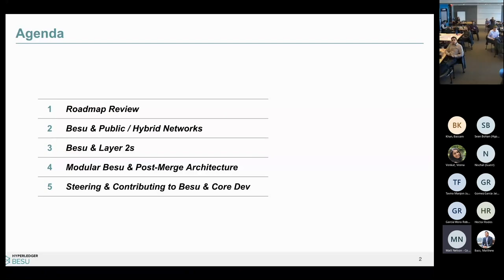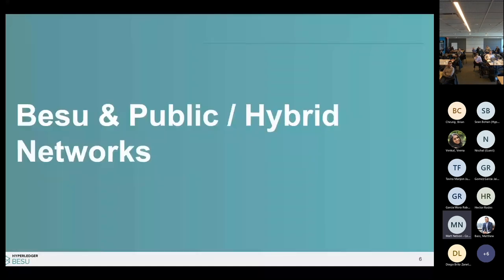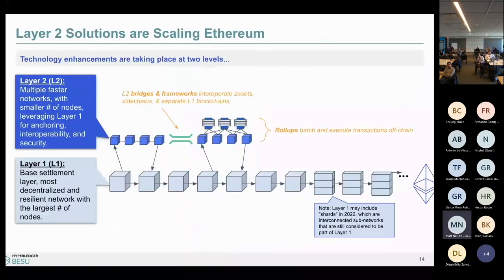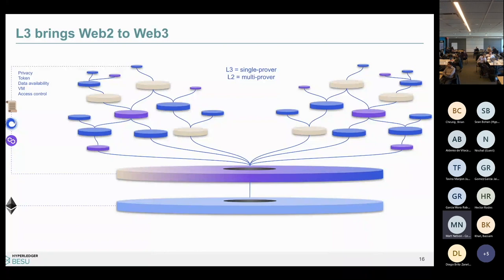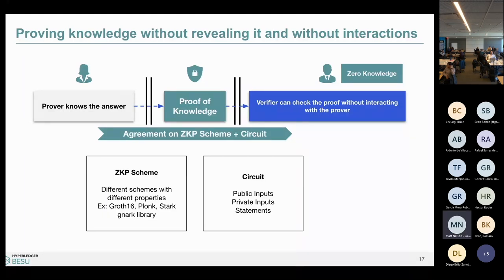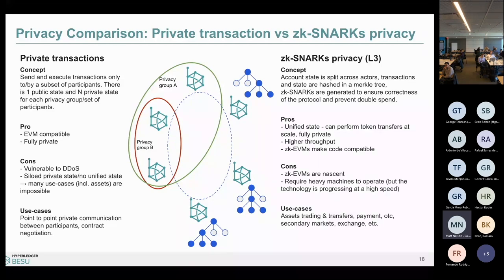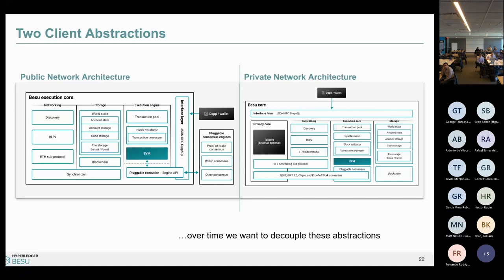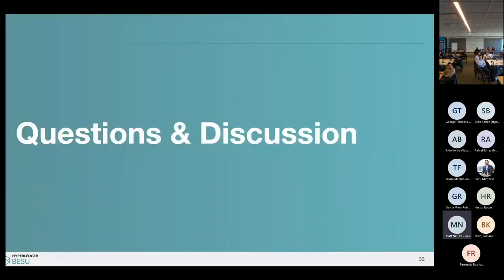Hyperledger Besu Financial Services Workshop: Roadmap, Contribution & Getting Involved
This was recorded on Day 2 of the Hyperledger Besu Financial Services Workshop

Thanks to Matt Nelson from Consensys for sharing his knowledge with the community. The wiki page (including deck slides) for this event can be found here:

Besu Getting Started
Public Ethereum: Connect to a testnet
Private networks: Developer Quickstart

Hyperledger is an open source community focused on developing a suite of stable frameworks, tools and libraries for enterprise-grade blockchain deployments. It serves as a neutral home for various distributed ledger frameworks including Hyperledger Besu, Fabric, Sawtooth, Indy, as well as tools like Hyperledger Avalon, Cactus and libraries like Hyperledger Aries, Ursa.